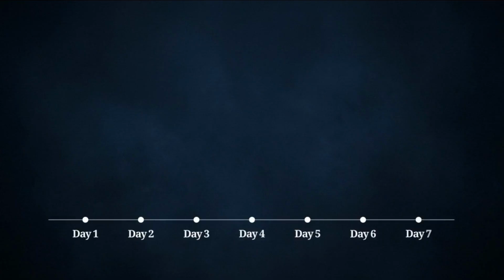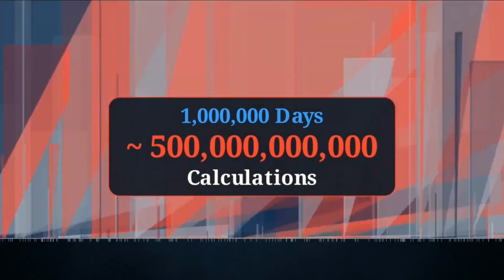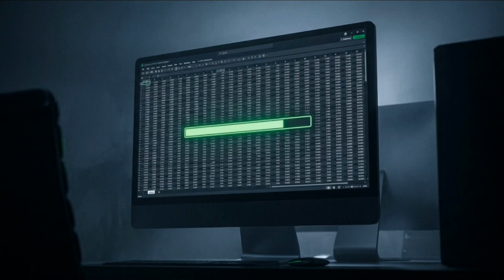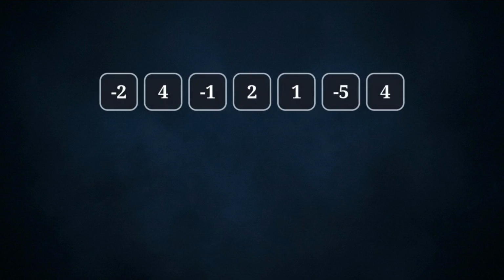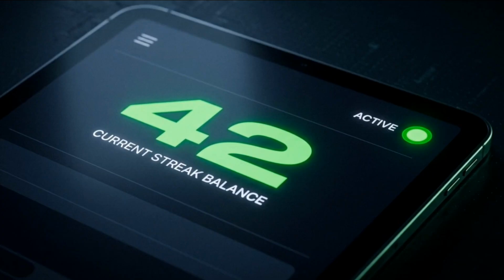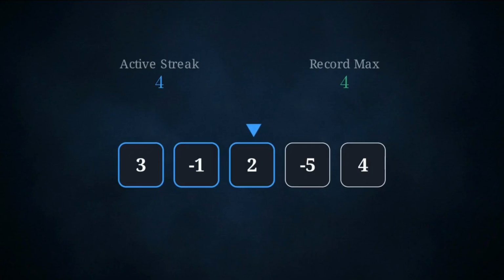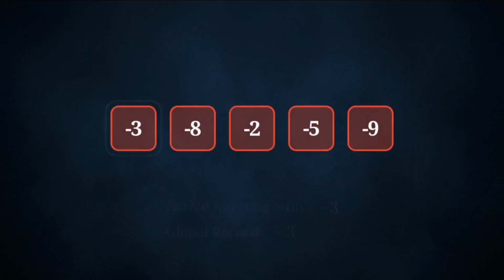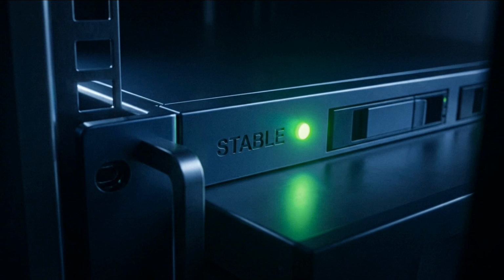DSA Day 19/90: Double Loop Freezes Your Dashboard - Kadane's Algorithm | Concepts Fire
Most developers find the highest traffic spike using a double loop.
Check every start date. Check every end date. 365 days squared.
CPU hits 100%. Dashboard freezes. Nothing loads.

It works on small data. It dies on real data.

In a Google interview? O(n²) when O(n) exists is an instant red flag.

In this video, I'll show you exactly why - and how Kadane's Algorithm finds the peak streak in one pass, never carrying negative baggage.

What you'll learn:
→ Why double loops fail when finding maximum subarrays
→ How the "cut the dead weight" reset works (fully animated)
→ Clean C++ implementation with empty array safety check, line by line
→ Why O(1) space is the real selling point over Prefix Sums
→ Time & Space complexity - O(n) time, O(1) space